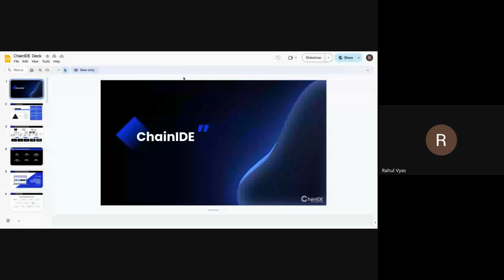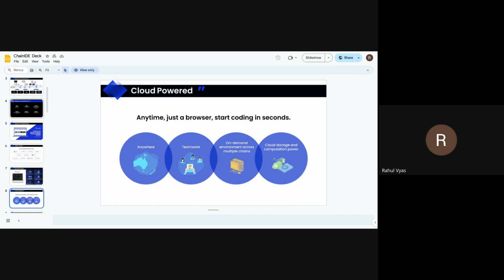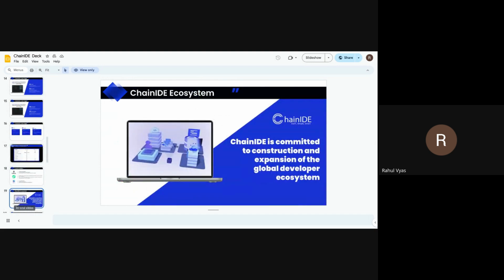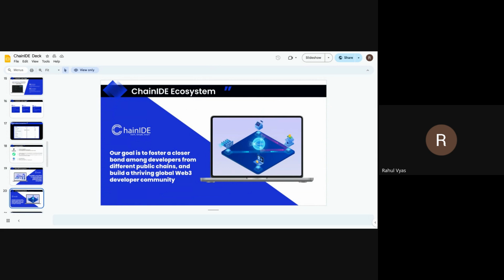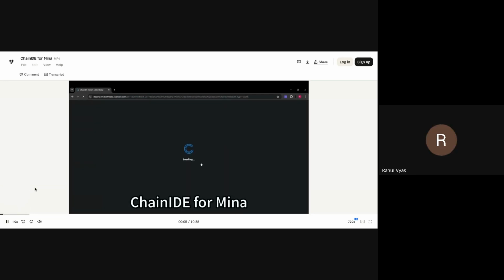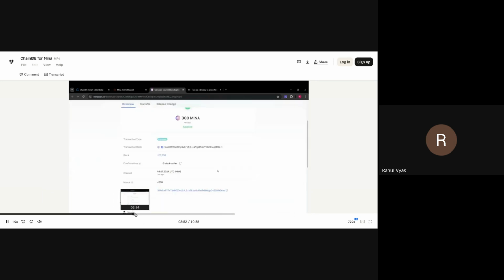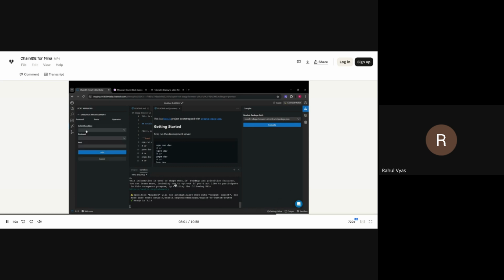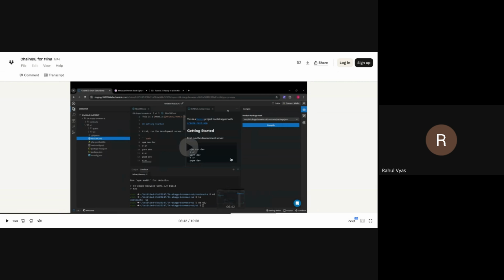ZKI3 Final Milestones | ChainIDE